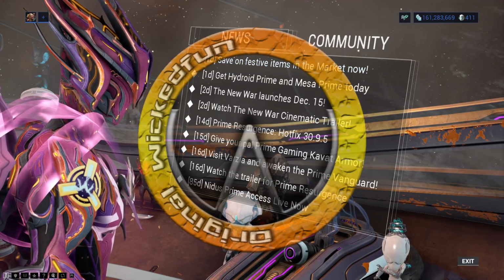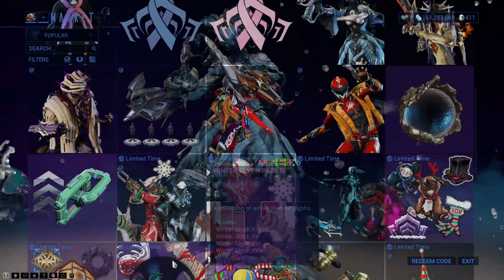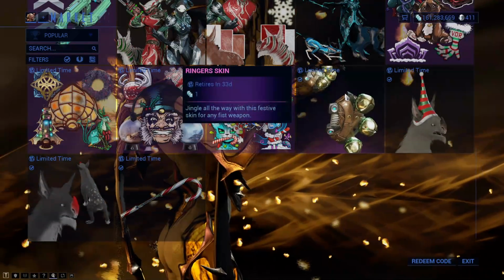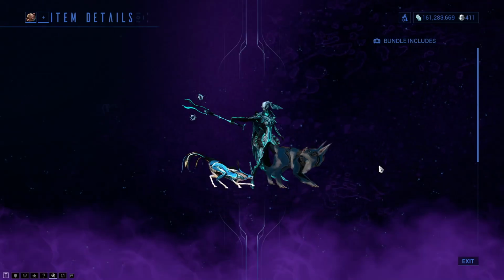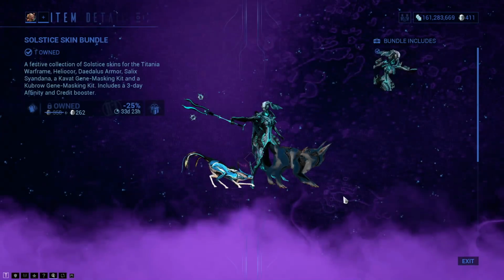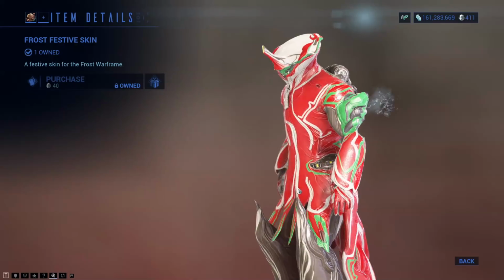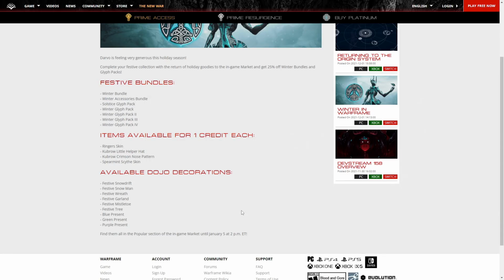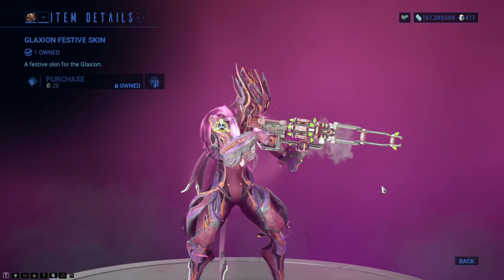Warframe - Winter Stuff Returns!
Darvo is feeling very generous this holiday season supposedly, bringing all the winter stuff back to game, solstice skins and all the dojo decorations too!
Find them all in the Popular section of the in-game Market until January 5 at 2 p.m. ET!